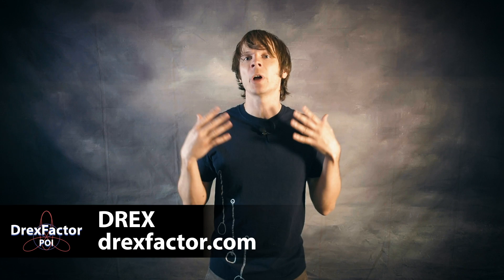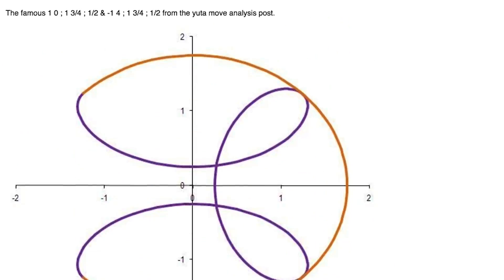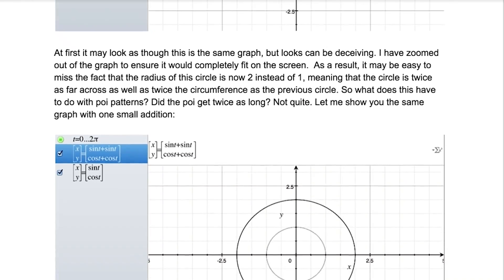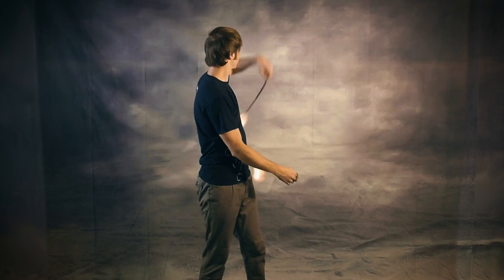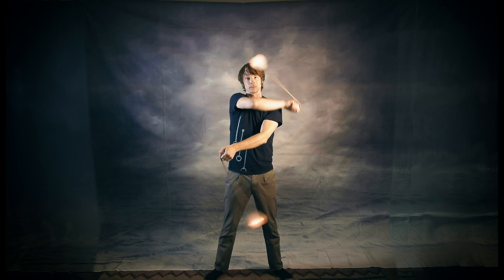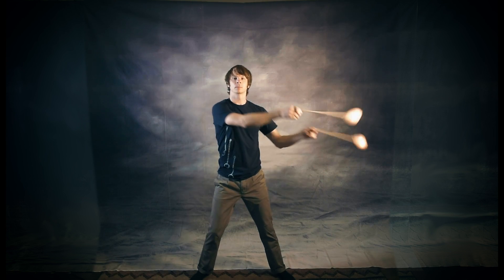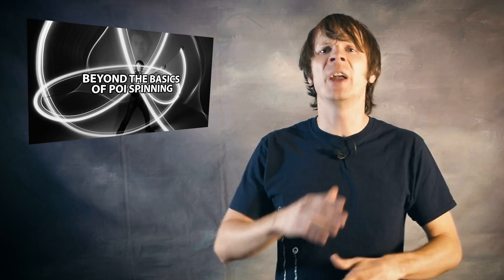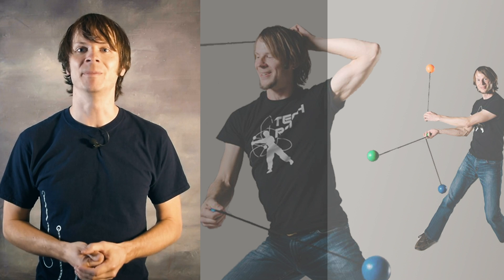Poi Explainer: What are CAPs? (intermediate poi trick)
Poi CAPs are now so common that it's difficult to remember a time when these intermediate poi tricks were not a part of our vocabulary. In this first edition of a new feature called The Poi Explainer, I'll take you through the history of these poi tricks from their first appearance in a Yuta video from 2007 to the mathematical explanation that was used to first coin the term and the many variations on it that have been created since. While kind of a bastard child of poi flowers and in some ways a generalized approach to poi transitions, CAPs are an enormous part of our vocabulary of modern-day poi spinning tricks.

Read my Poi Math Paper for the skinny on elementary patterns

A huge thank you to this month's Flow Supporters:
Lane Lillquist
Anonymous
Andrew Hammond
Sean Stogner
William Kielty
alexander edström
Kurt Hobbs
Lydia
Richard McKimm
Graham Williams
Matt Schmidt
Antonio Zyx
Brian Burg
Scott McCoy
Graham VanBenthuysen
Spinsconsin
Christoph Mau
Leonard Hall
IReverend Brainskan
Derek Anderson
Wes Baggett
jimid
Iain Farrell
Flowfests
Nikita Dubrovin
Marilyn Gutierrez
Kyle Anderson
Alexis Krohn
GellaCraft
Beth Barnhill
Jeremiah Johnston
Noah Harasz
Jonathan Maltz
JAK Bunny
Terry
Brian Huddleston
Sterling Bishop
EJ Frost
Mike Corelli
Silver
Alex Ciminian
Michael LaHood
Erika (SpinclownGalaxy)
Christian Kotyrba
Laura Conner
RoadofLight
Mark Brailsford
Kathleen Griswold
Kelly King